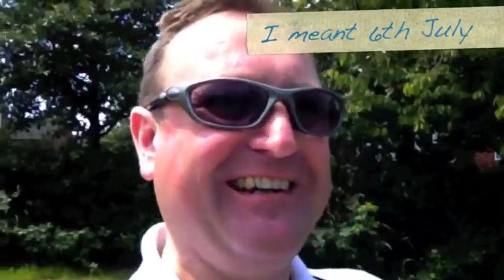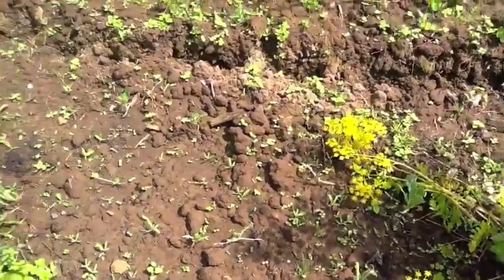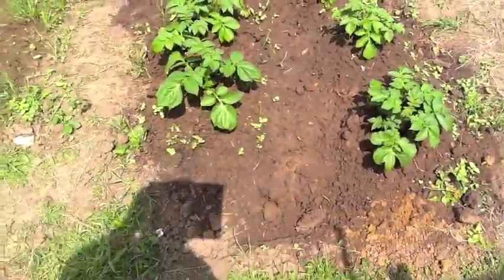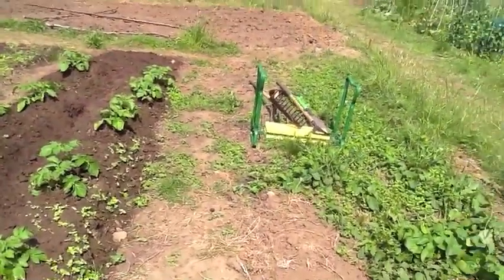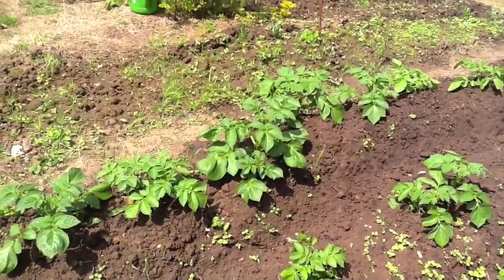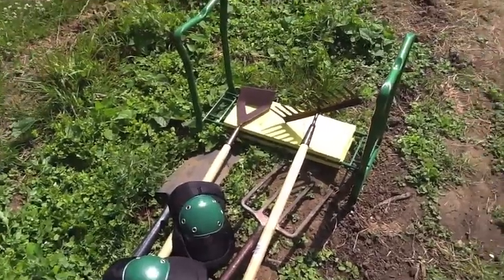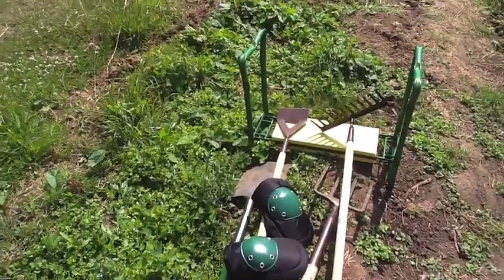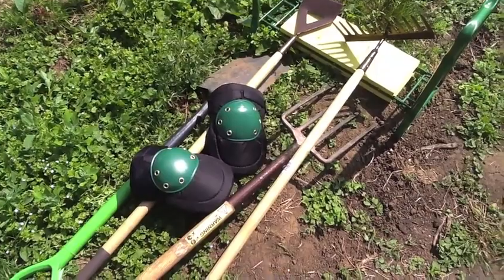Aaron's Allotment day 9 - Avoiding being overwhelmed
Day 9 brings a few questions as things start to grow and mean more needs to be done.  It is easy for a novice gardener to get overwhelmed by it all and I looked through these issues through the episode.  Big thanks to Allotment Nightmare and Rebelesk for all your encouragement and advice.

The Alys Fowler video about Dock Leaves, Couch Grass and Bind Weed can be found at